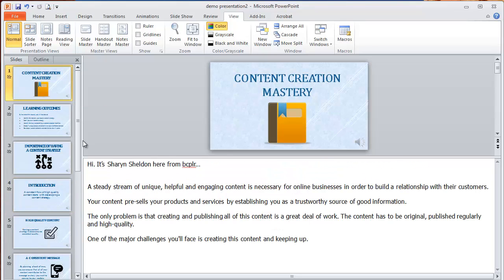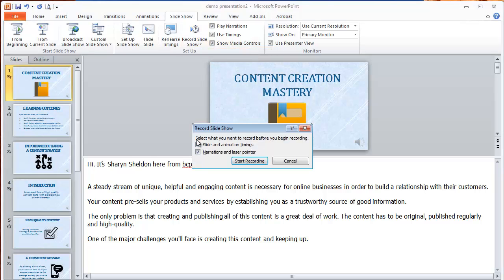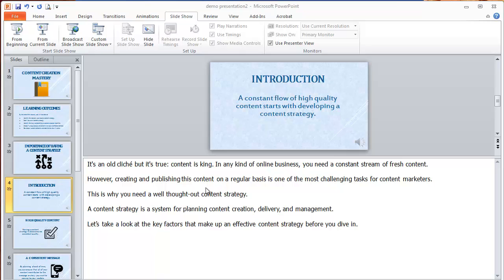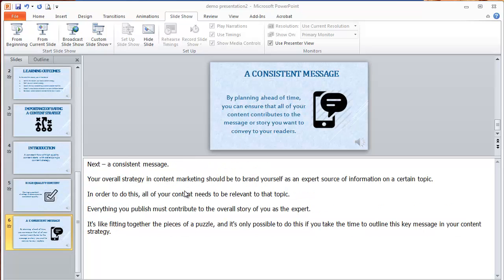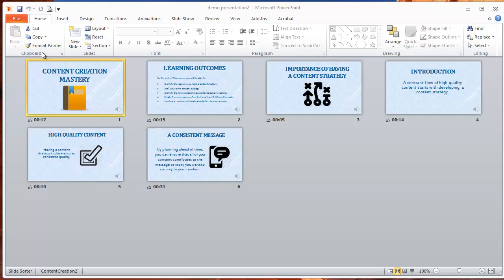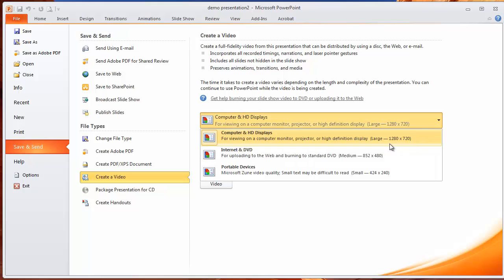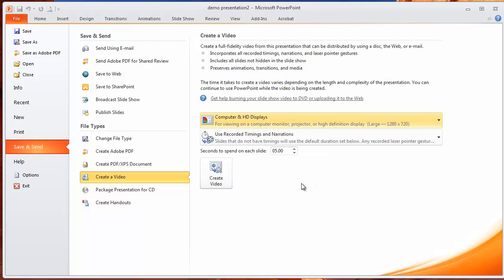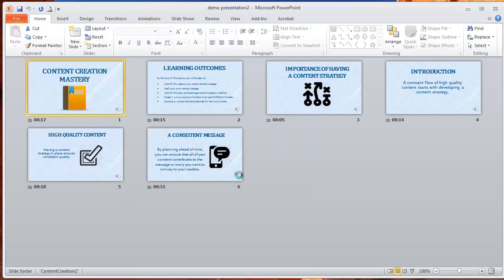How to Create Video with PowerPoint Slides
Learn how to take your PLR slides and use them to create video with PowerPoint. I use a few slides from my Content Creation Mastery course to demo using the speaker notes as a script while I use the -record slideshow- feature in PowerPoint 2010 to record and then save as a video.  You can pick up the Content Creation Mastery course yourself at: